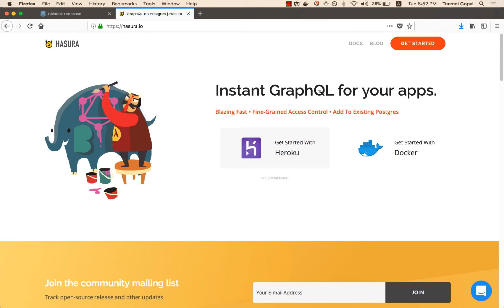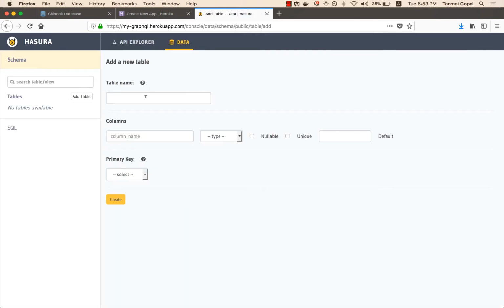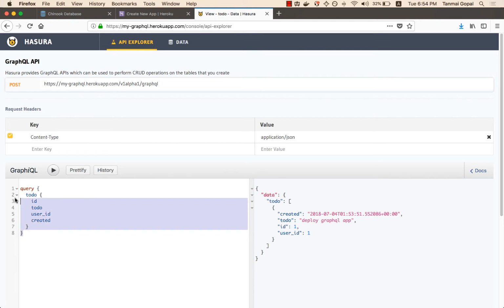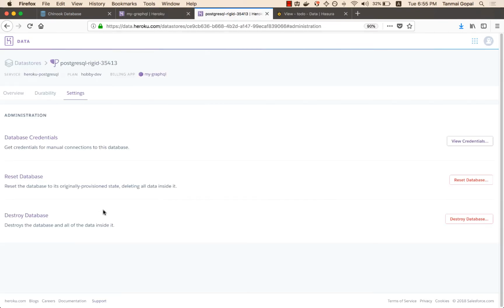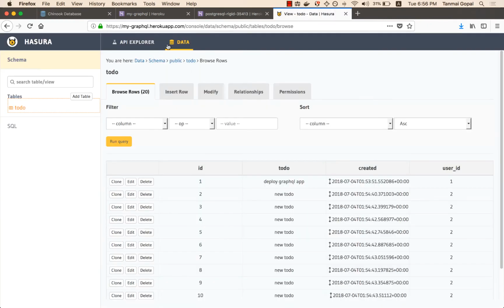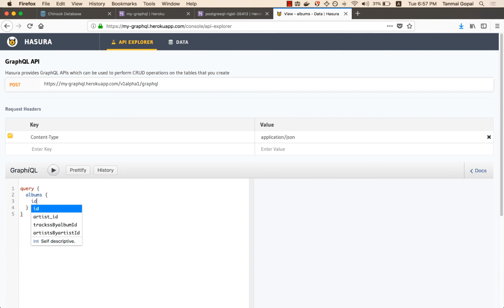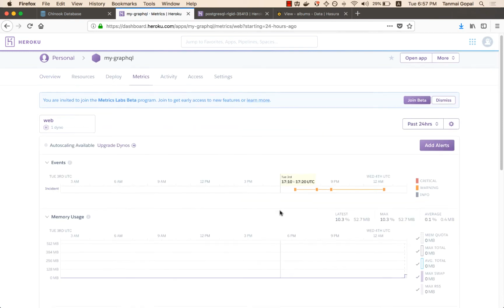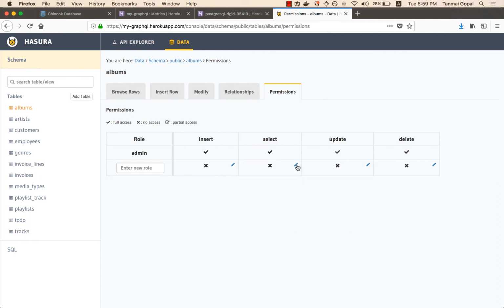Hasura GraphQL preview on Heroku